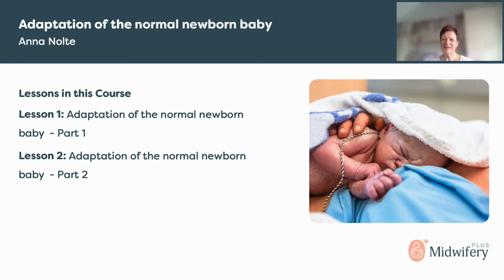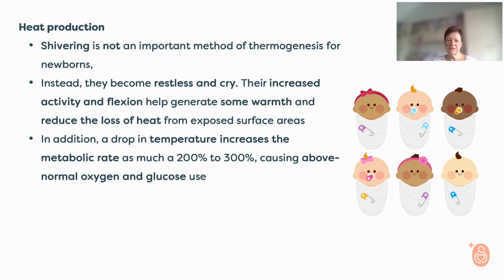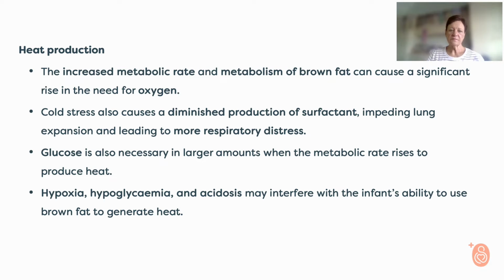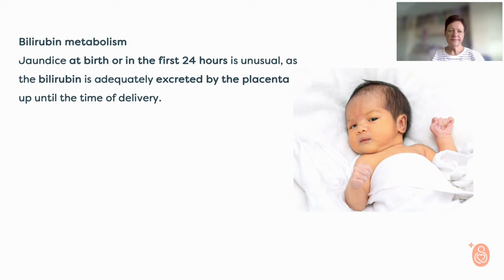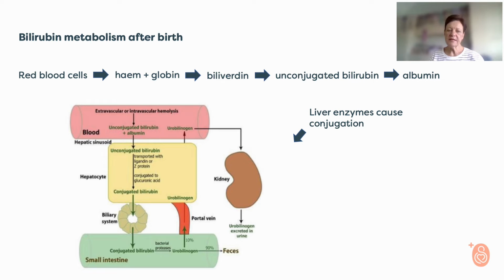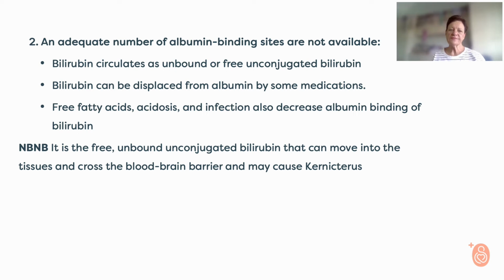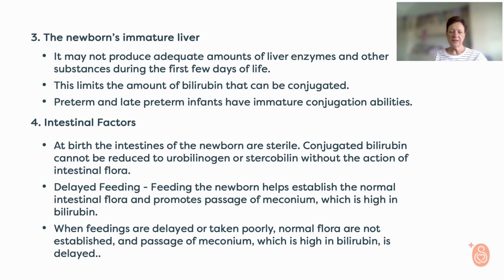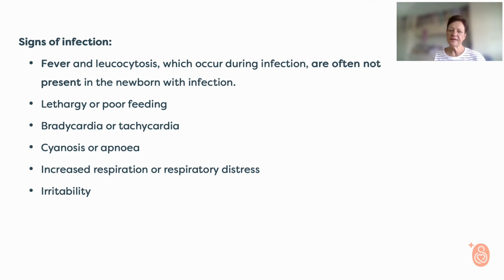Adaptation of the normal newborn baby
Lesson 2: Adaptation of the normal newborn baby  - Part 2